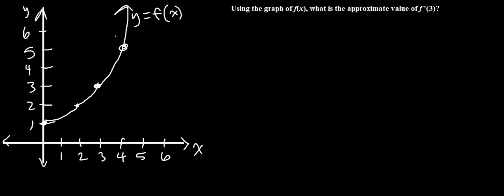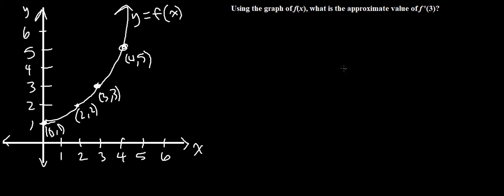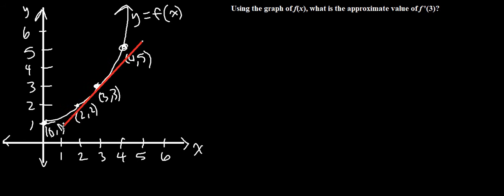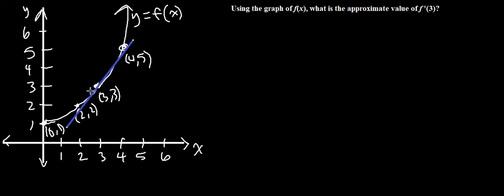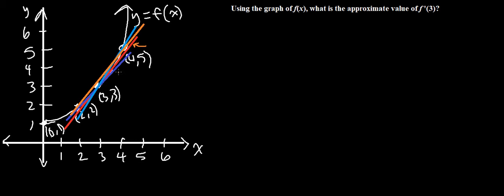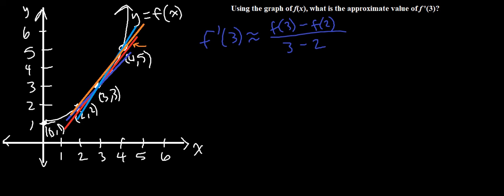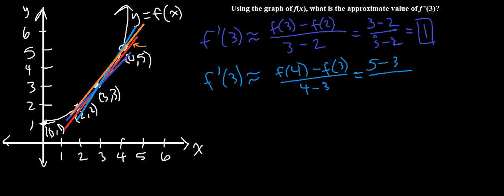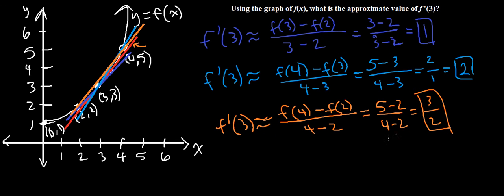#22: Approximating Derivatives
Learn how to approximate the value of a derivative if you aren't given enough information to evaluate a derivative.